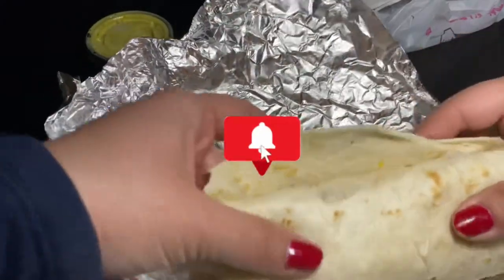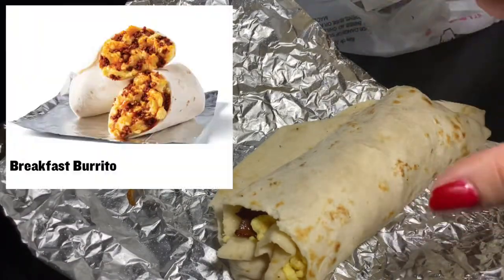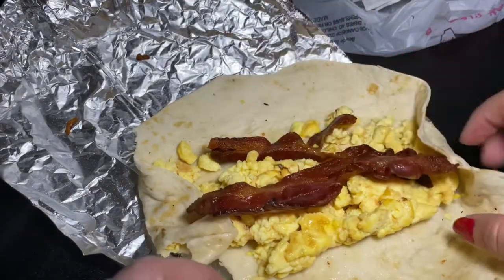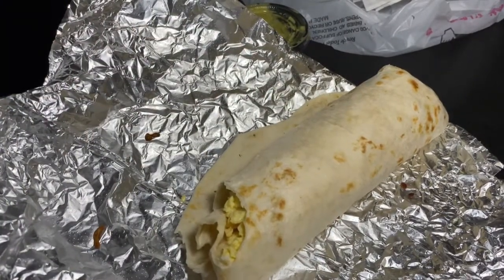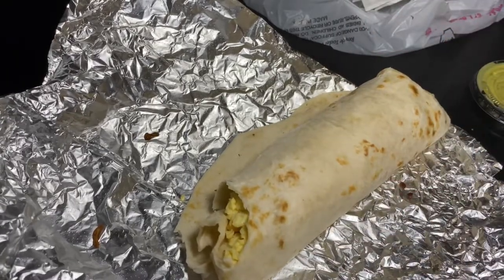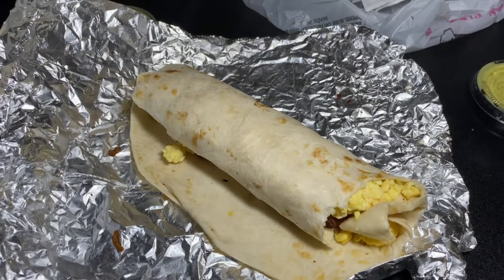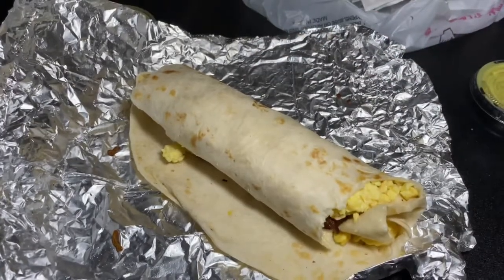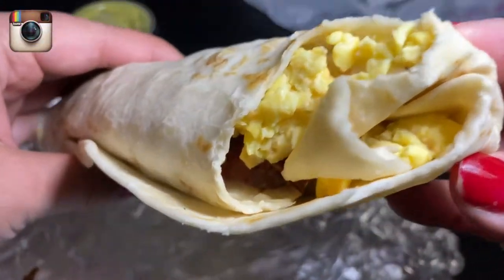Taco Cabana New Big Breakfast Burrito 🌯